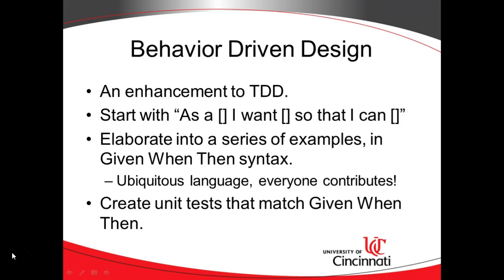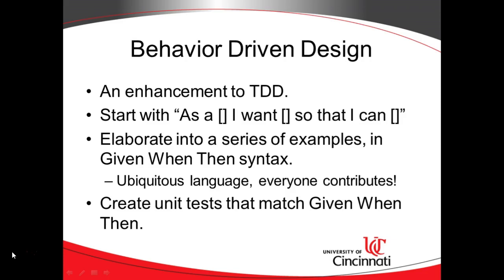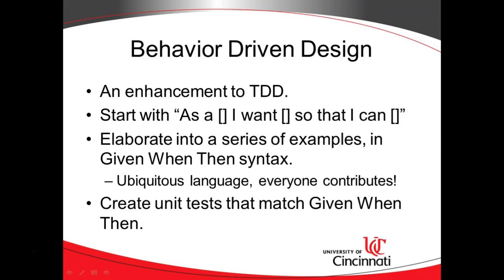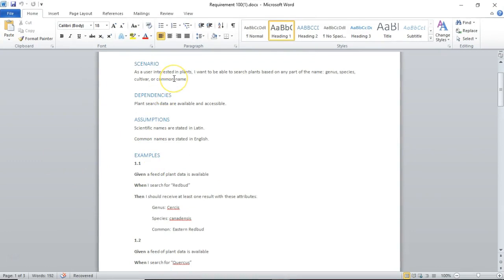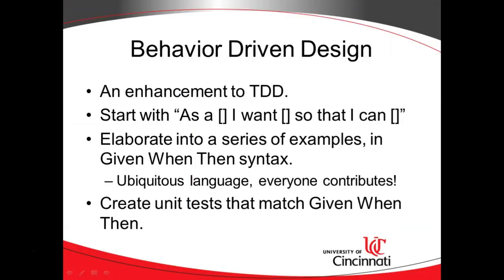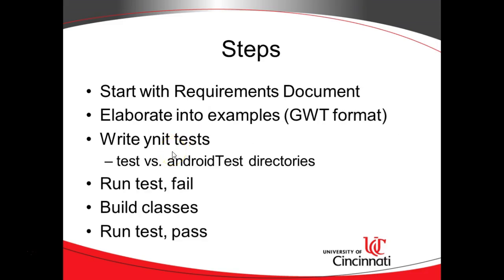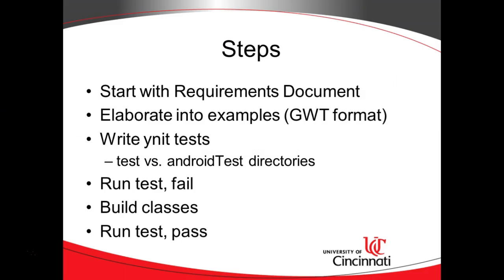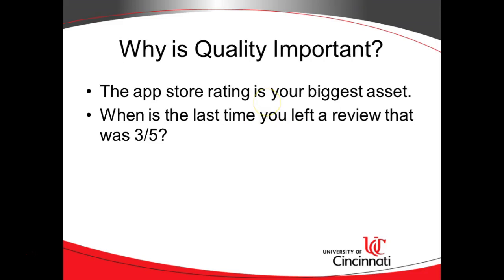What is Behavior Driven Design? Why use it?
A quick overview of Behavior Driven Design/Test Driven Design, and how it can be used.